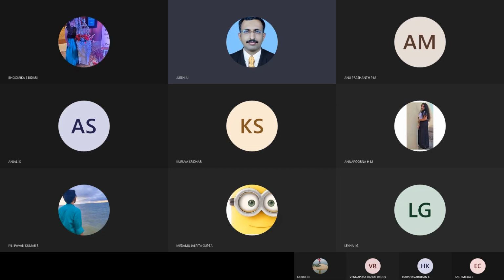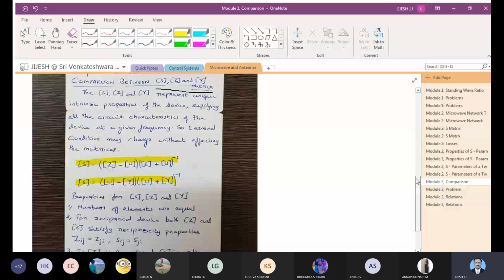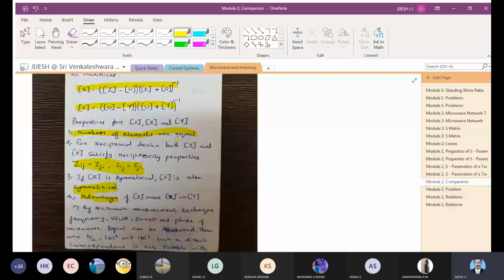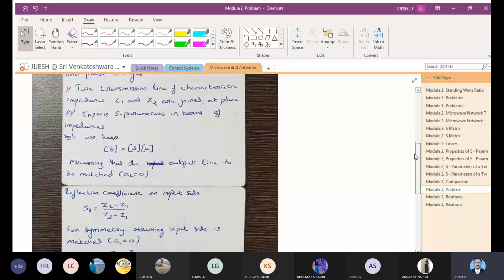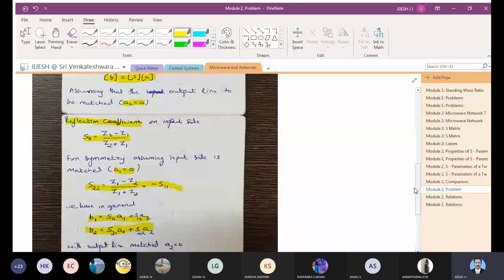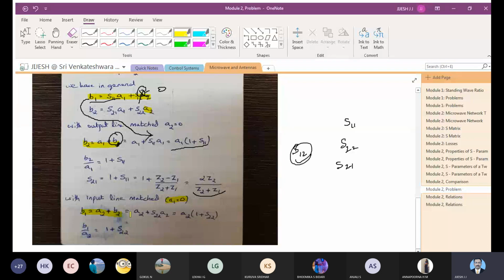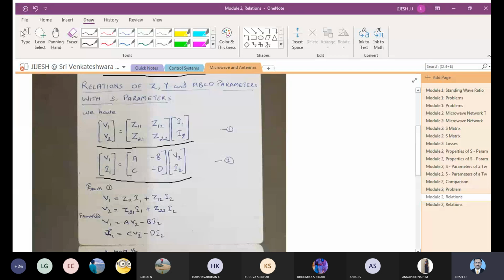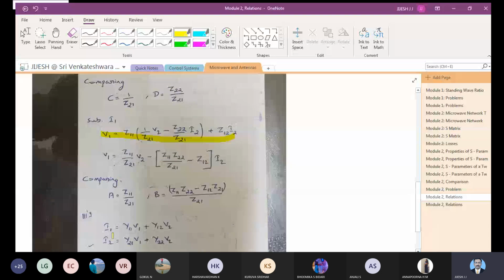MICROWAVE AND ANTENNA MODULE 2 LECTURE 5